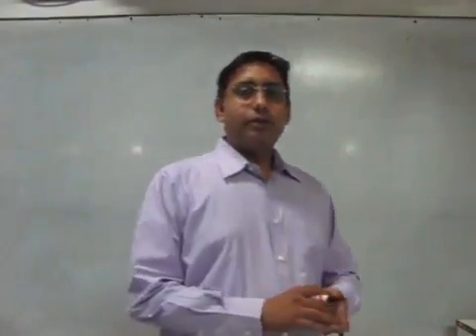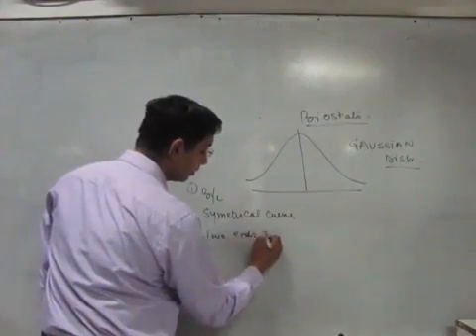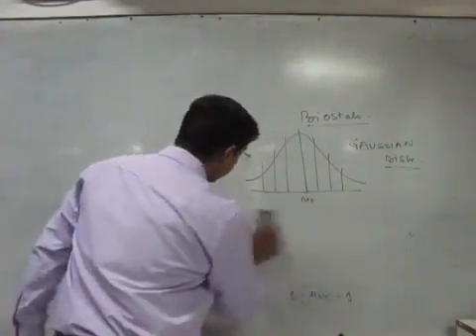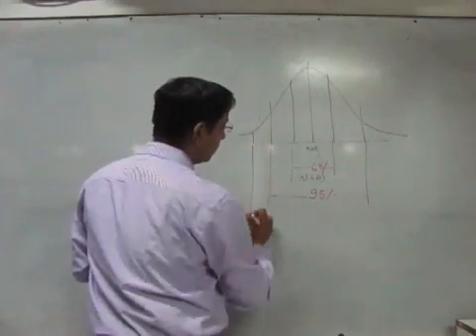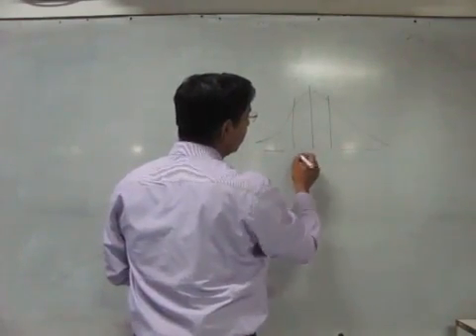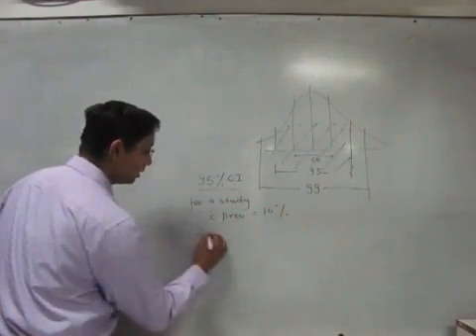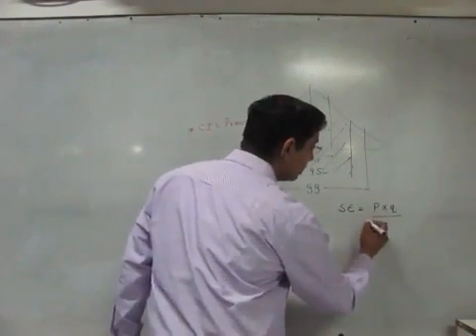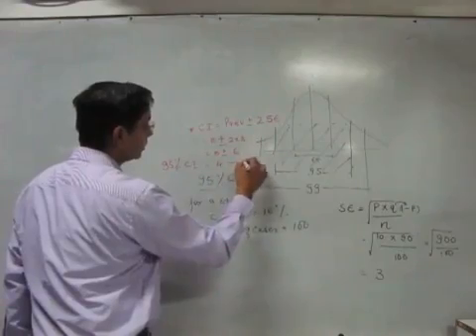biostats and CI - PSM SIMPLIFIED Class by Dr. Mukhmohit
Series of lectures by Dr. Mukhmohit Singh.